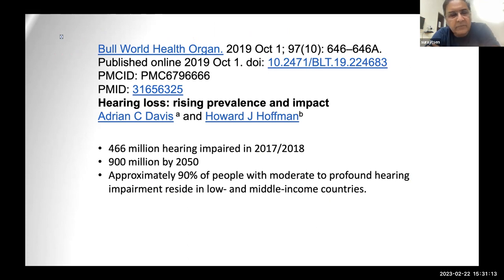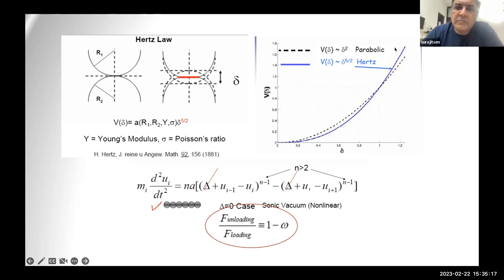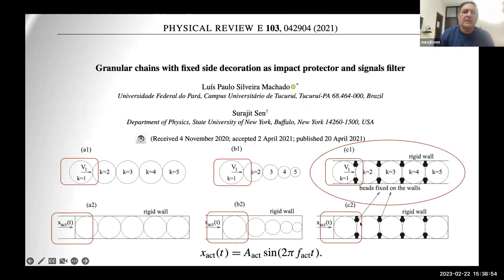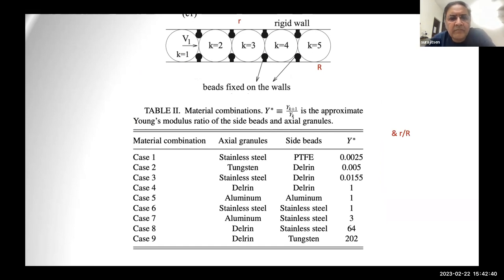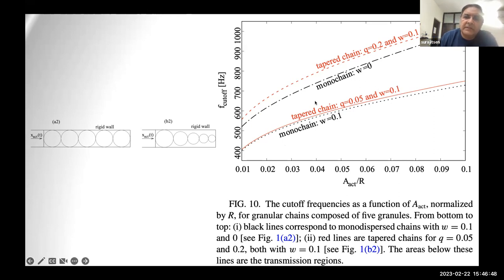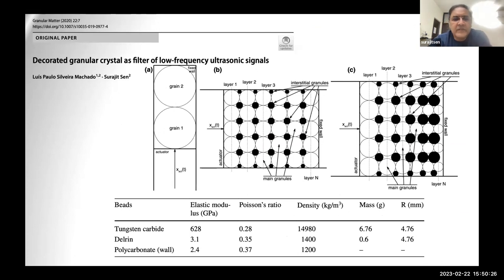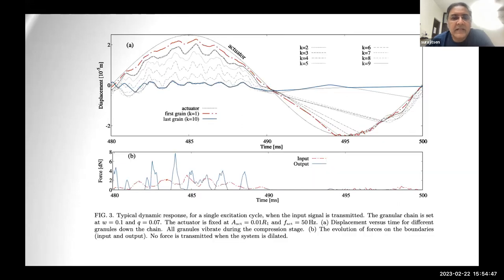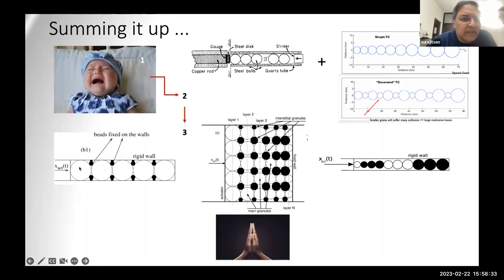Sen - Frequency and Amplitude Attenuation in Granular Metamaterials